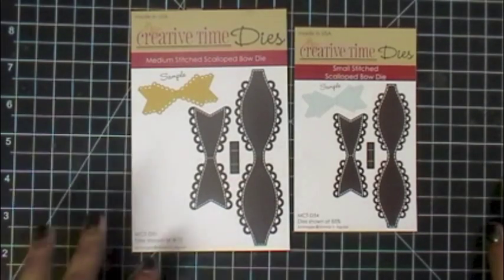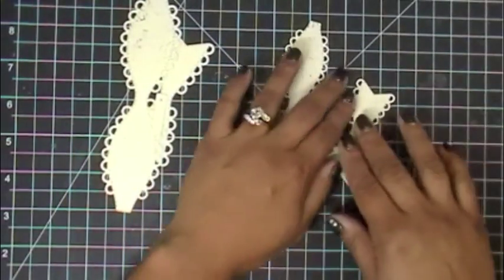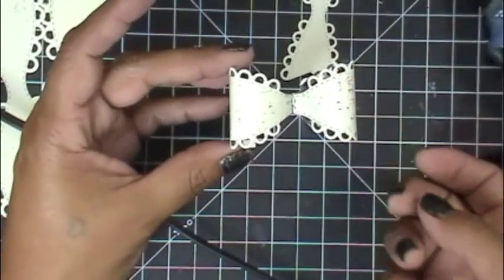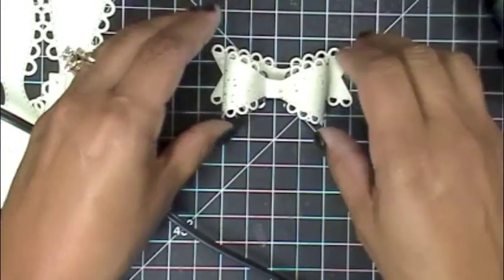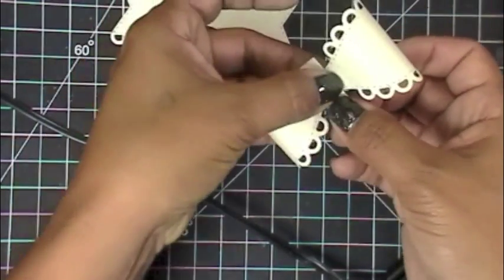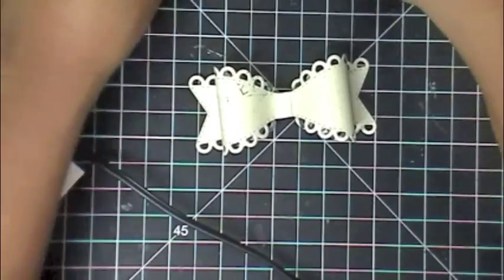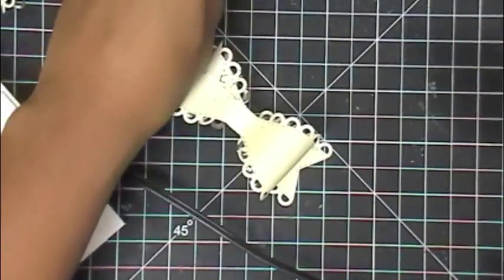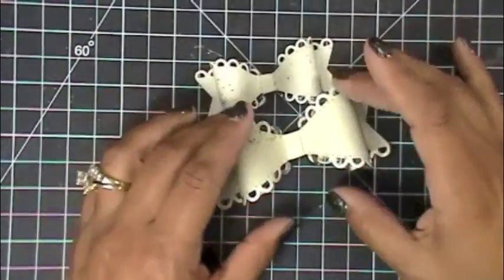Med & Small Scallope Stitched Bow Dies Tutorial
How to assemble your My Creative Time "Small & Medium Scallop Stitched Bow Dies"